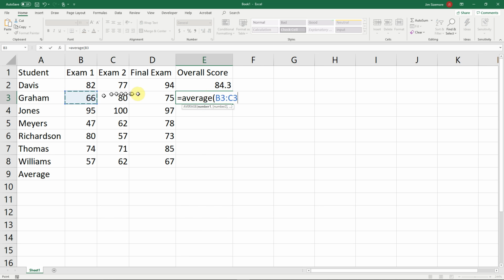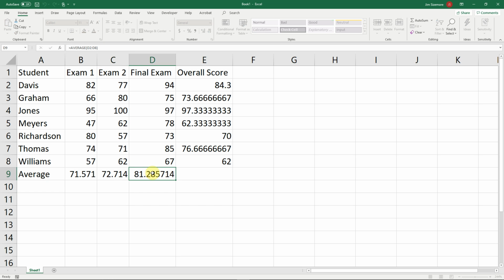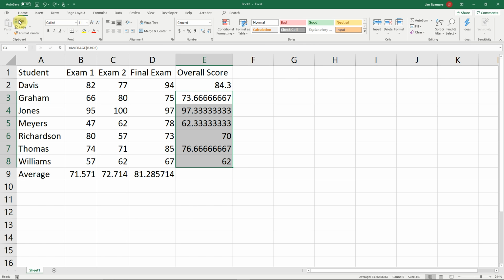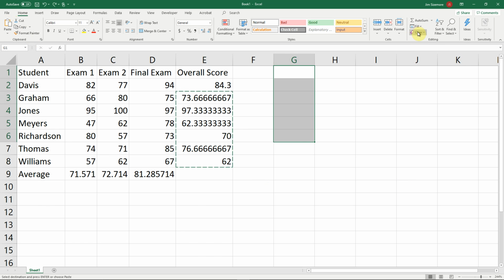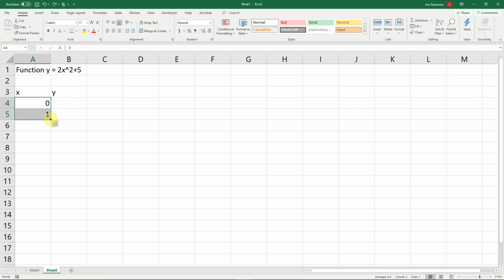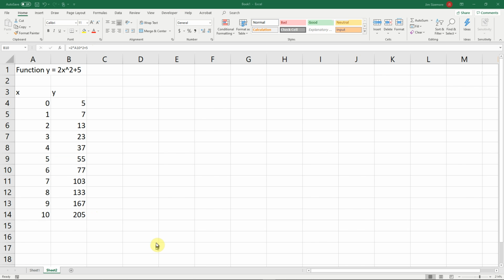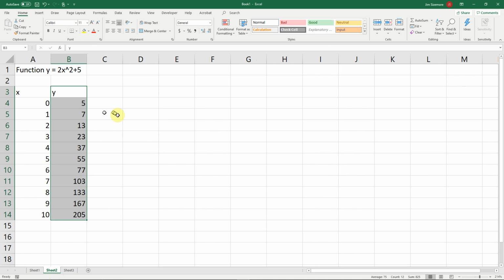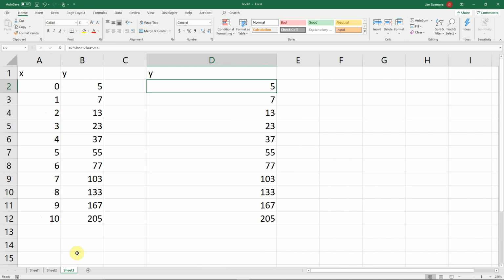ECE102 C03 Excel Editing Part 01